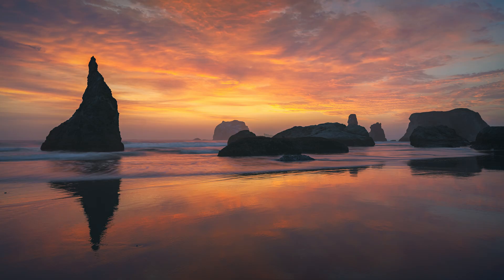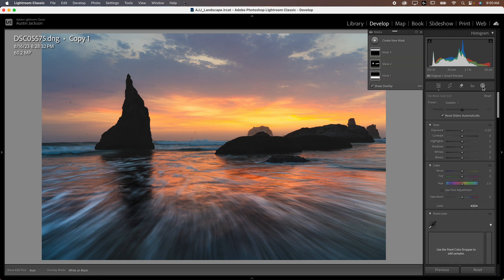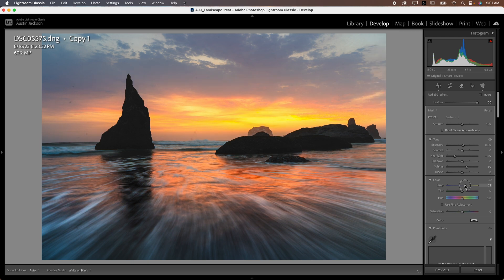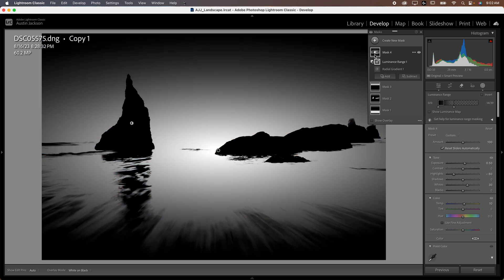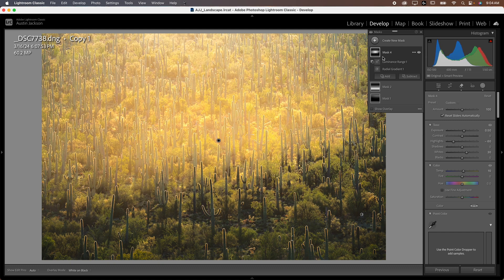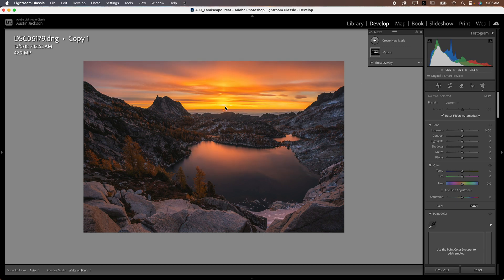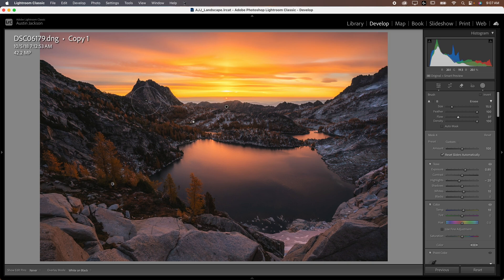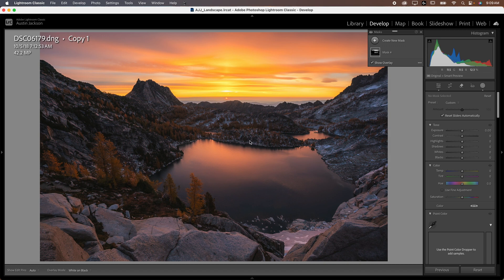Orton Glow in Lightroom: Try THIS Effect!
🌅 How to create the Orton Effect in Lightroom Classic to give your images a glowing look and feel.

The Orton Effect is a way to add glowing light to your image, and it has previously been applicable only in Adobe Photoshop. However, with updates to Lightroom Classic's masking tools, you can now create the Orton Effect directly in Lightroom. In this video, you'll learn exactly how to add this glowing effect to your images and how to make a preset so you can apply it to more images quickly in the future.

0:00 - What is the Orton Effect?
0:25 - Generative AI Enhancements
1:11 - How to Apply Orton Effect in Lightroom Classic
4:50 - Saving as a Preset
5:19 - Additional Examples
9:56 - Conclusion